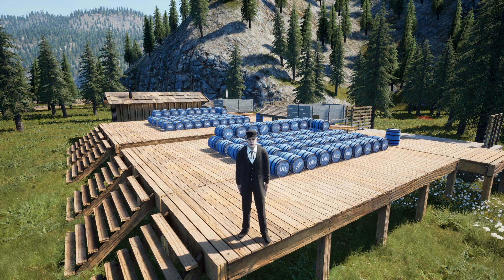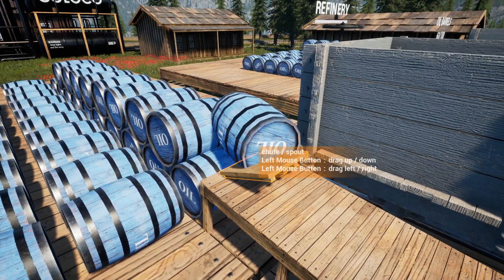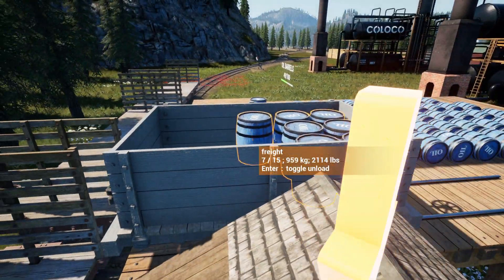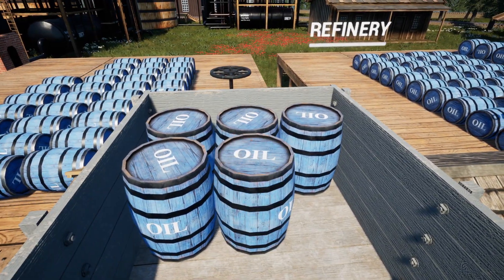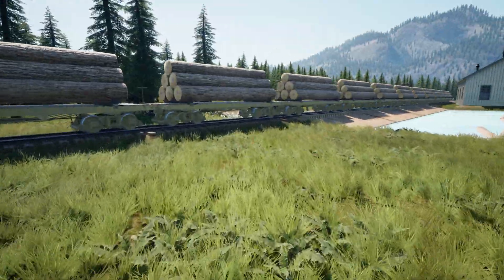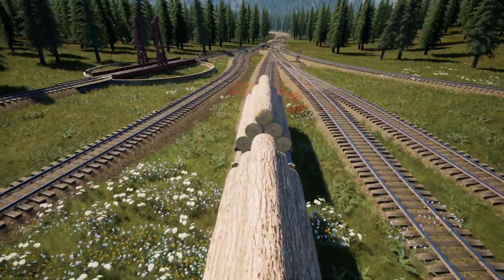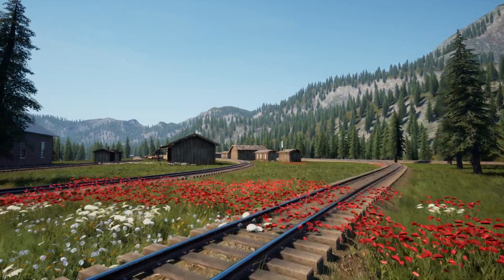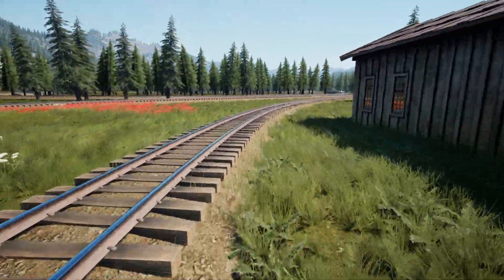Railroads Online Showcase 35: M.I.A. Refinery first Fixing Attempt (gone wrong), New Yard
M.I.A.: Moved Industries Around.
Huge issues with the barrel loading, new yard at the logging camp, and Lookout Express